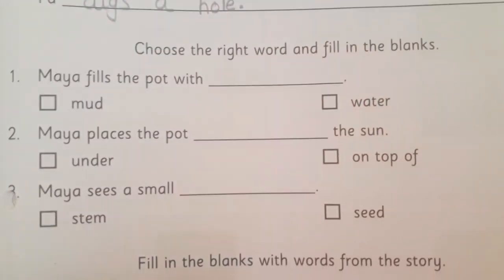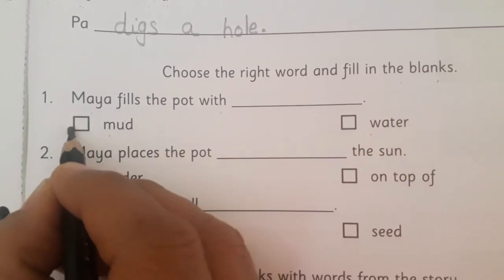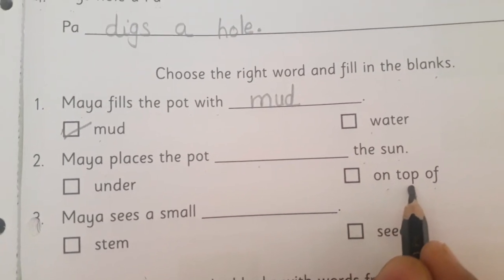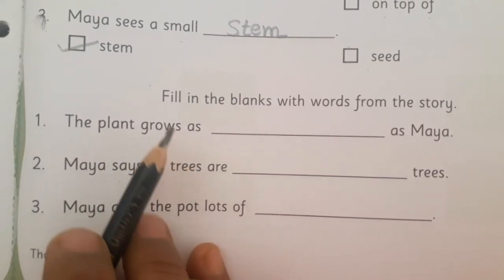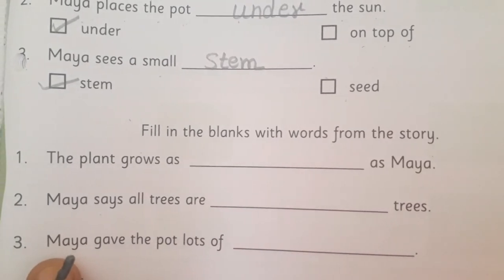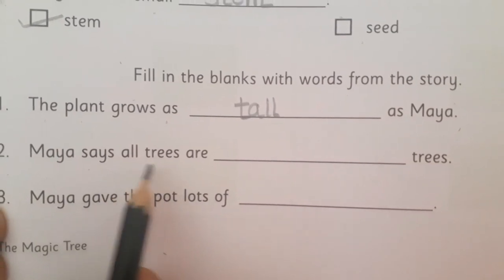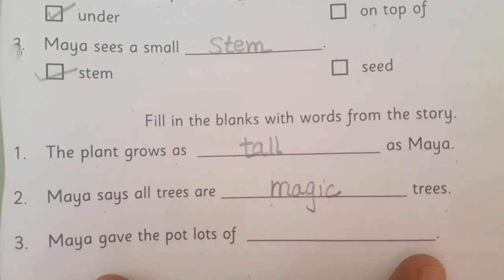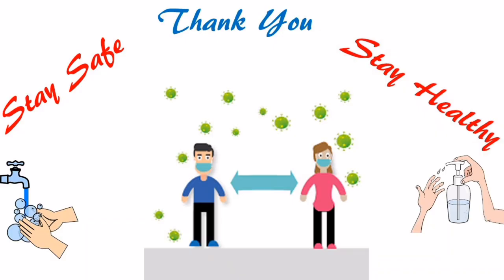The Orbis School - English - Sr KG - The Magic Tree - Activity